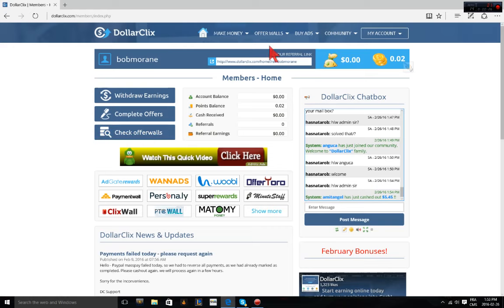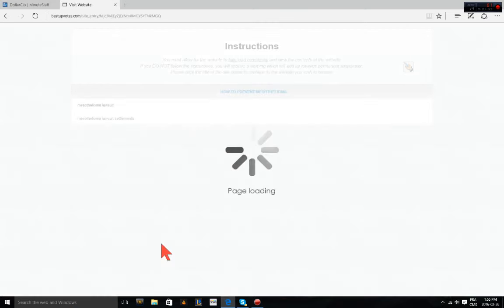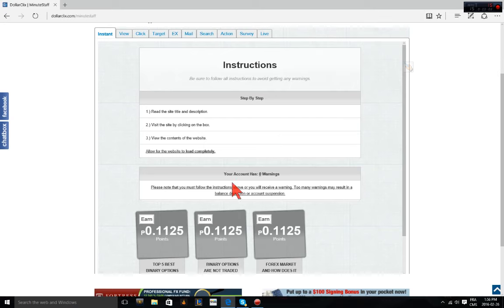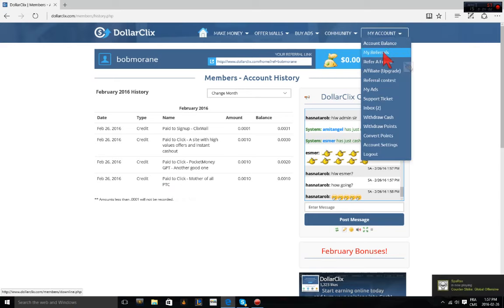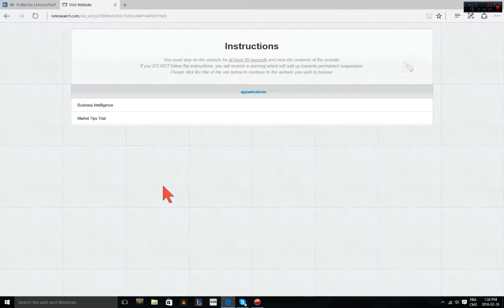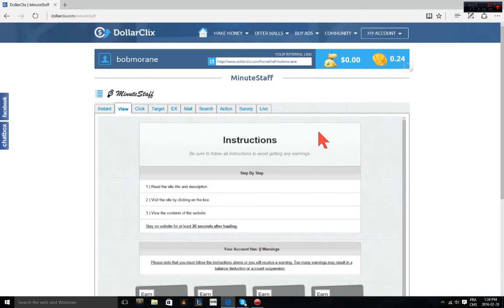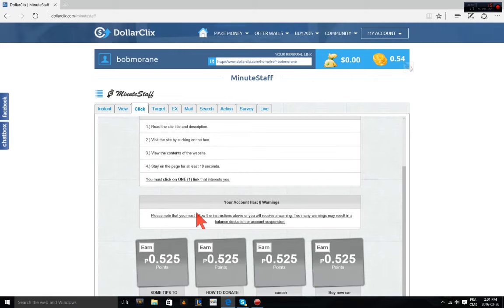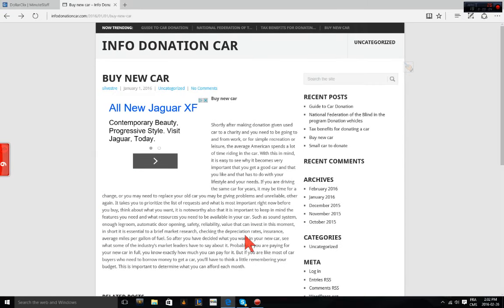DollarClix.com Training Video - MinuteStaff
Training on how to make money with MinuteStaff tasks on DollarClix.com